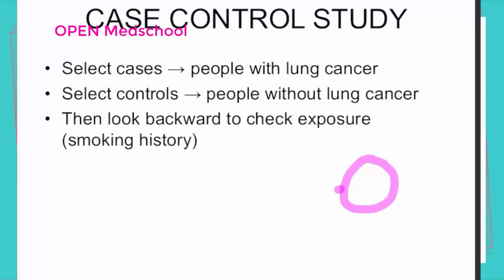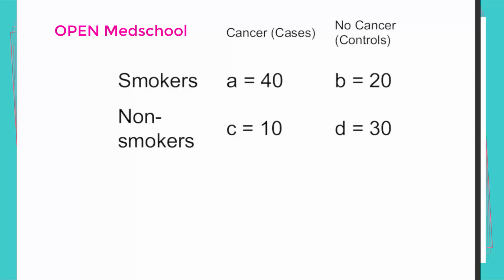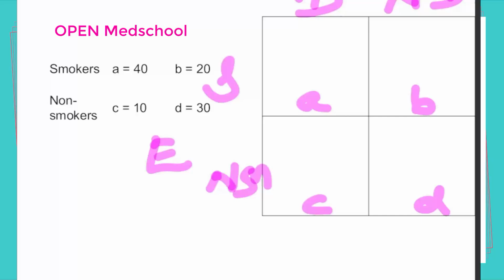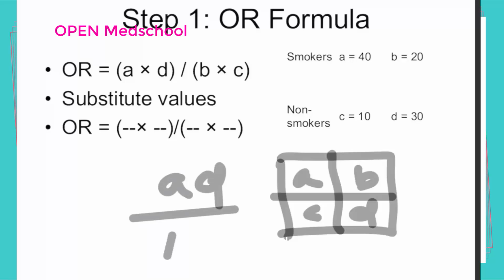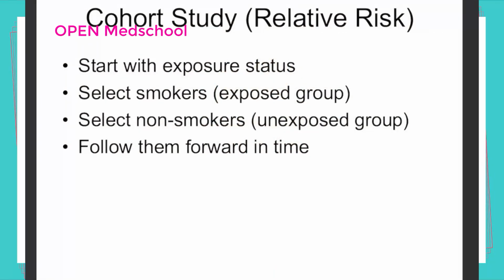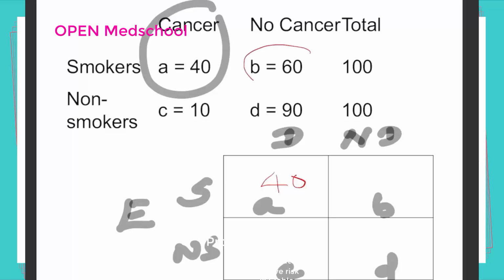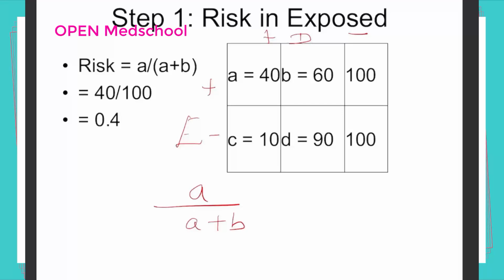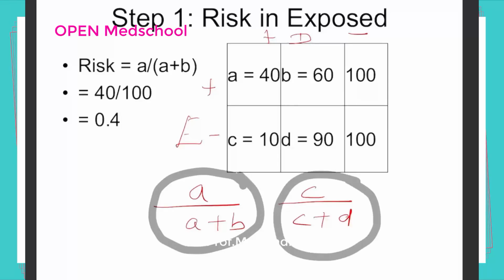009- 2X2 Table-Odds Ratio and Relative Risk#medical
Learn the basics of the 2×2 table, and understand how to calculate Odds Ratio (OR) in case-control studies and Relative Risk (RR) in cohort studies with easy step-by-step examples. Perfect for medical students and exam revision.